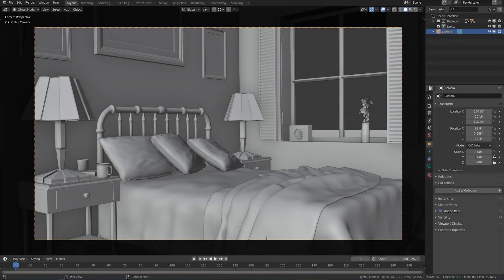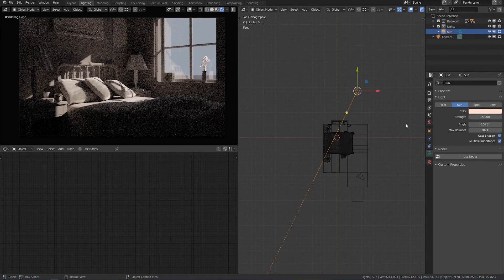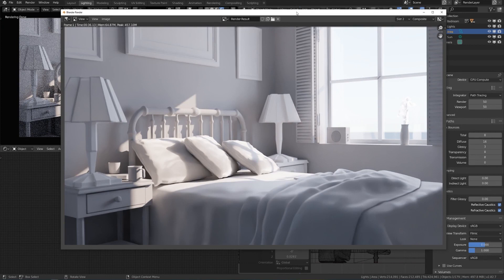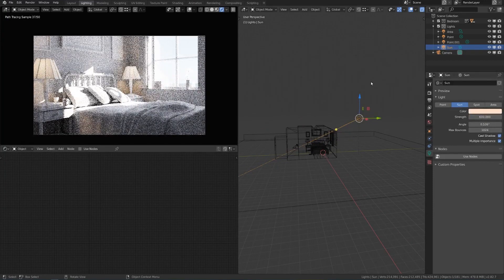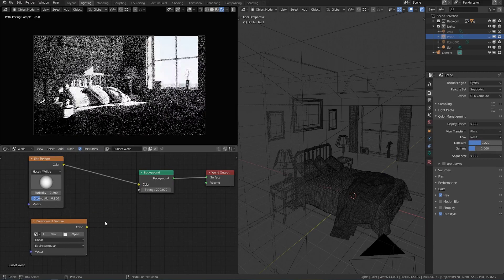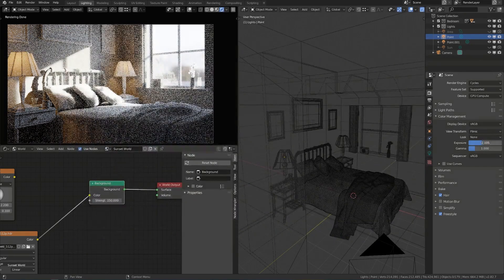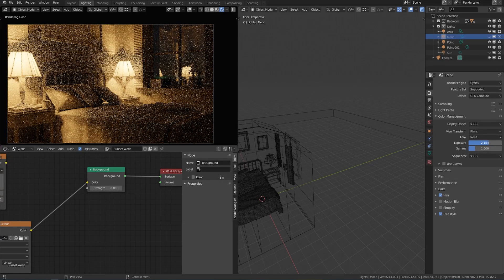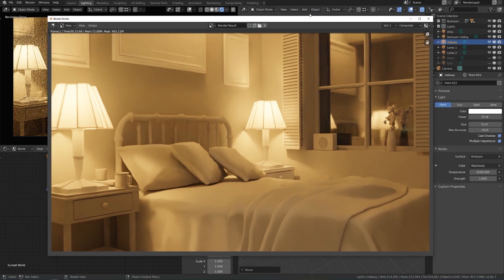09 Lighting a Bedroom with Cycles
Chapter 2 - Lighting with Cycles